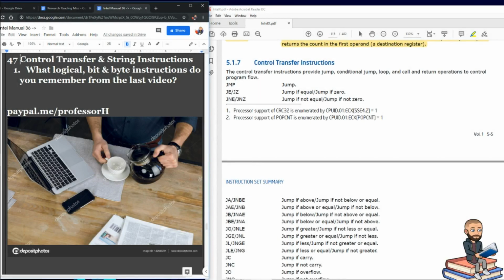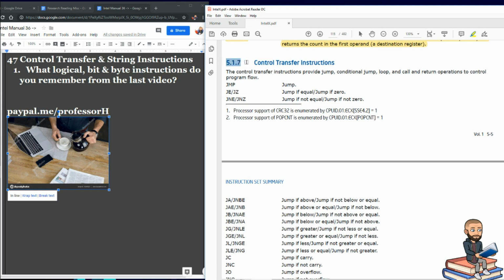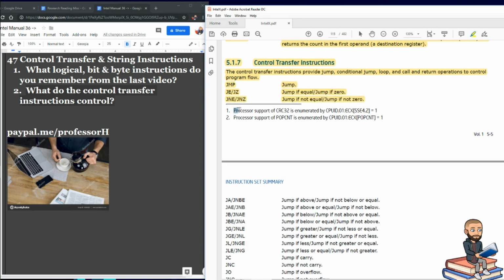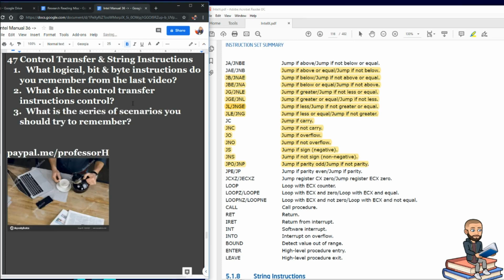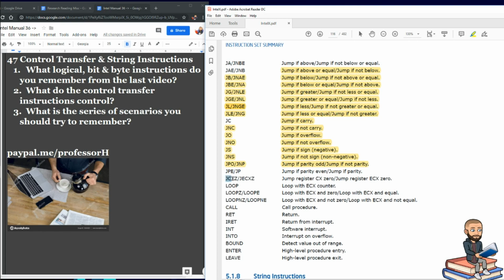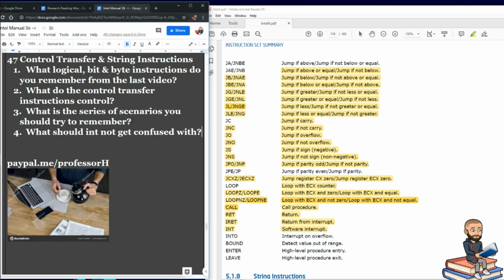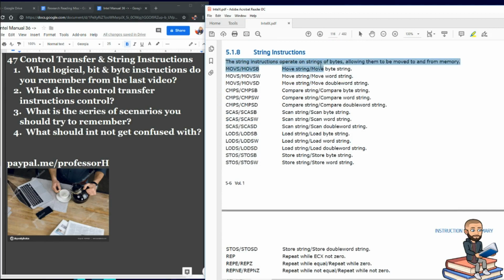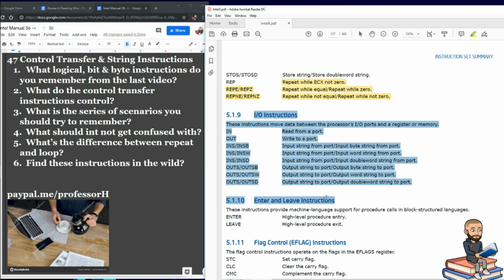Intel Instructions 47 Control Transfer and String Instructions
What logical, bit & byte instructions do you remember from the last video?
What do the control transfer instructions control?
What is the series of scenarios you should try to remember?
What should int not get confused with?
What’s the difference between repeat and loop?
Find these instructions in the wild?